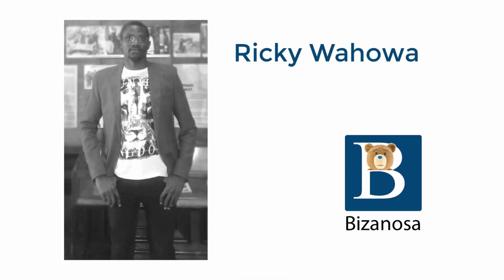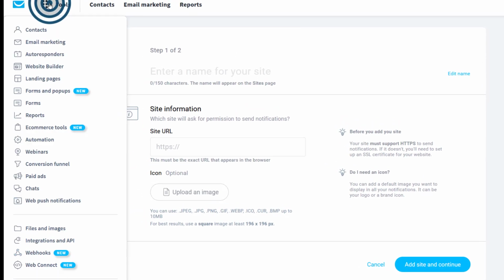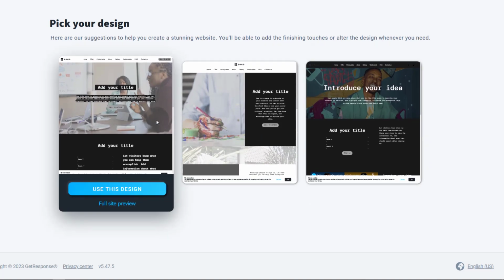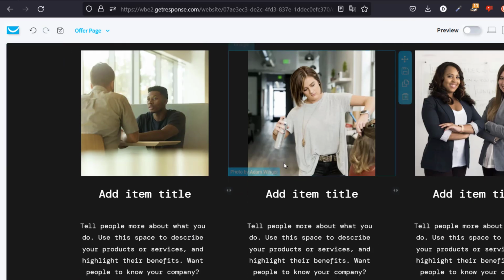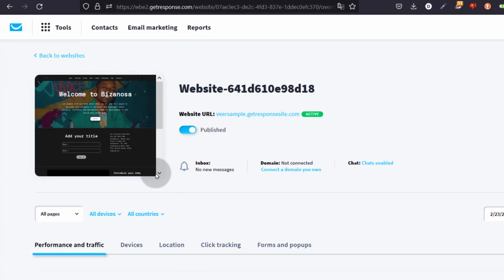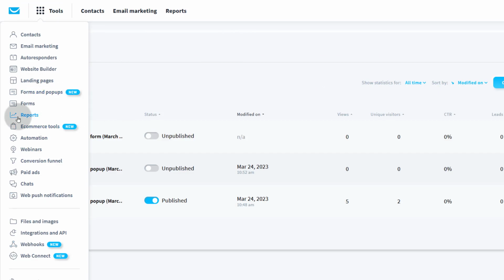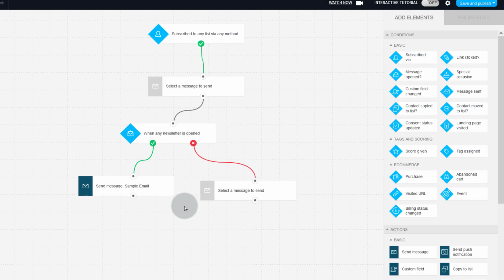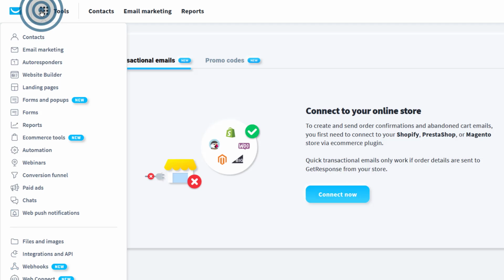Getresponse Updates and new features - Website builder, web connect and more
Let's look at Getresponse Website builder, automation and a little more about the new Getresponse.